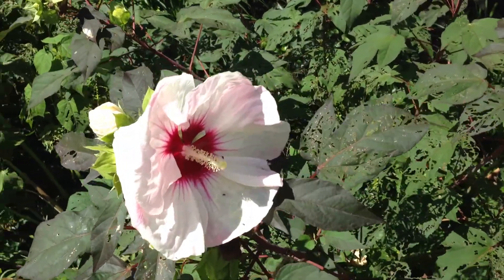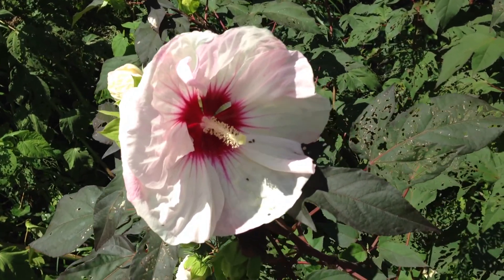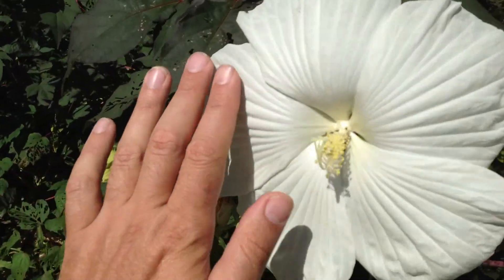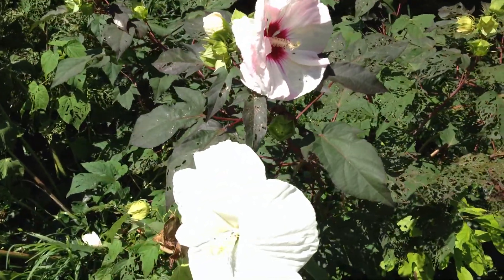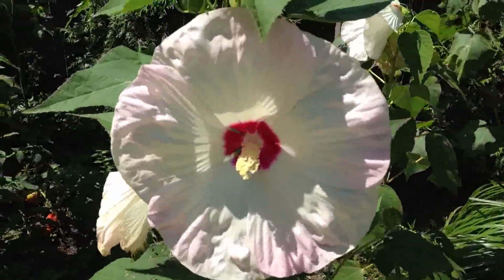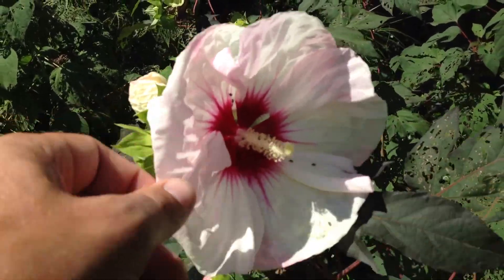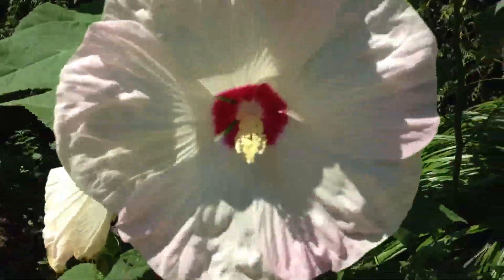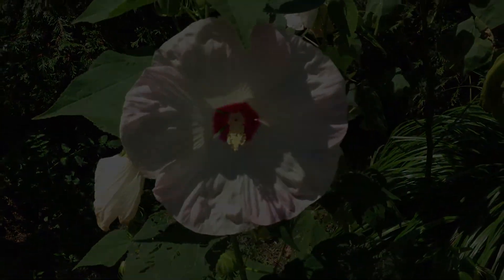Science Around Us - The Natural Hibiscus Cross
Science Around Us Series.  This series tries to bring out the science in our everyday experiences. Often science students do not see the science in their lives even though its right there in front of them.
I am spending time talking about the natural Cross between 2 plants in my backyard. Something we see almost daily in our lives and the science behind may surprise you